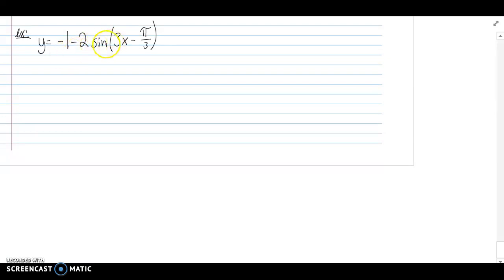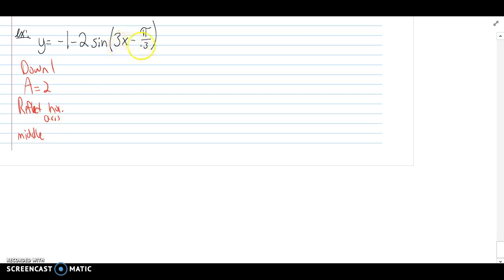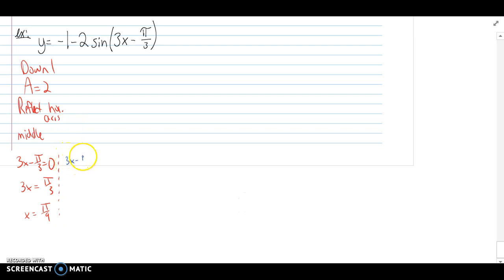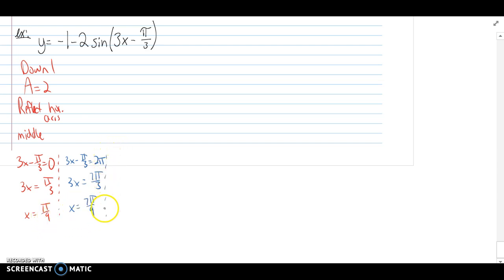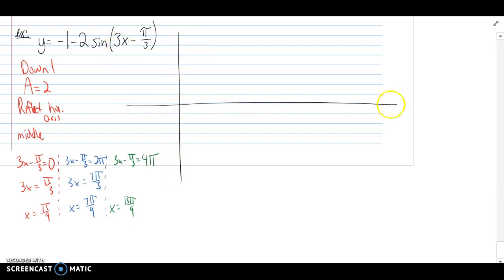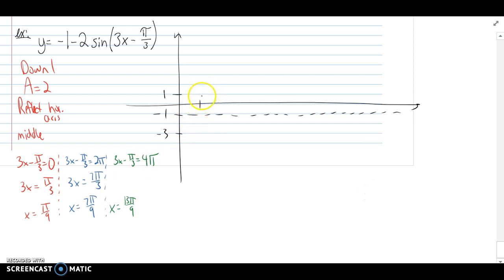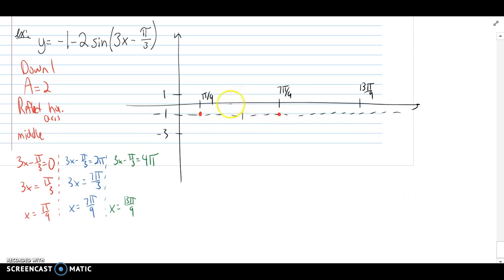Graphing y = -1 -2sin(3x-pi/3)